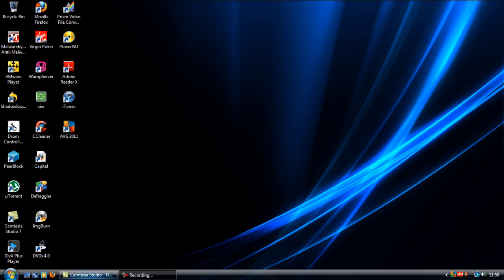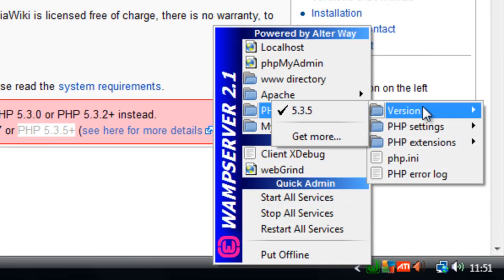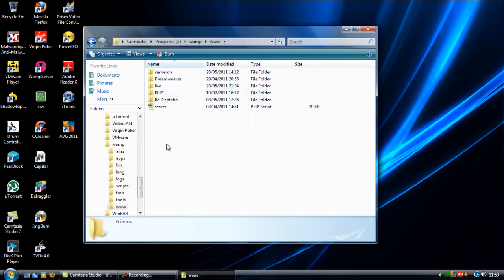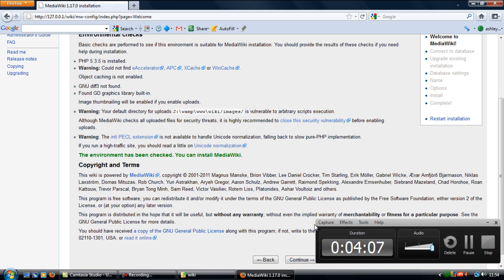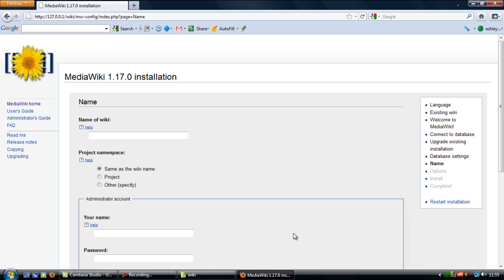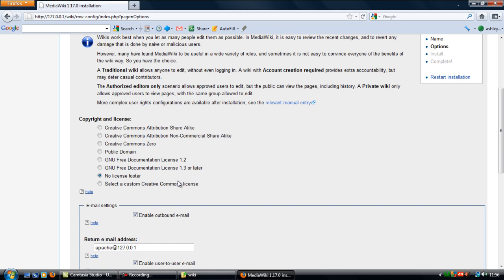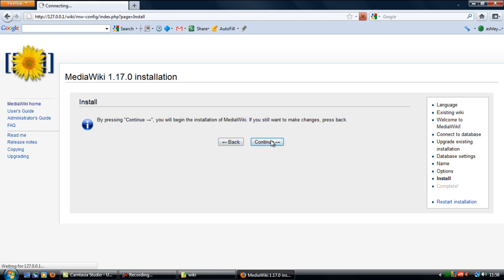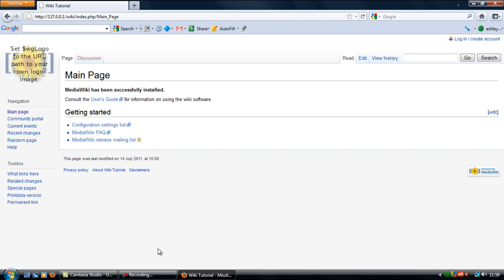Wiki: How to install your own wiki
A tutorial on how to download and install your own wiki to your localhost or web server.